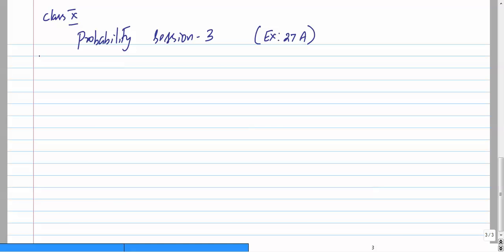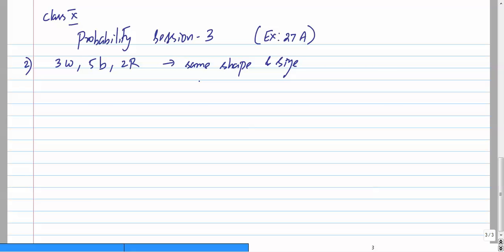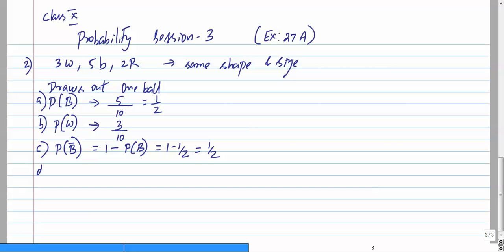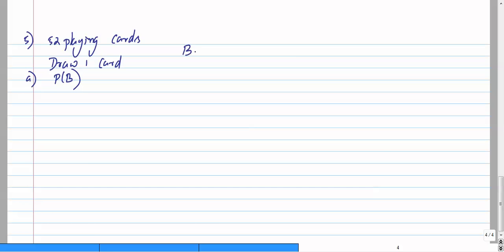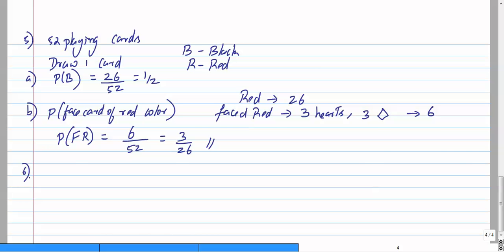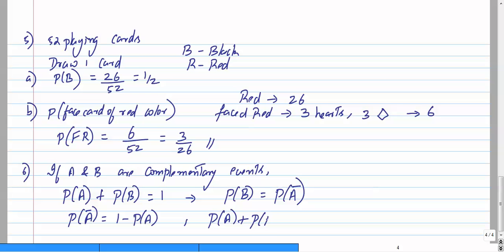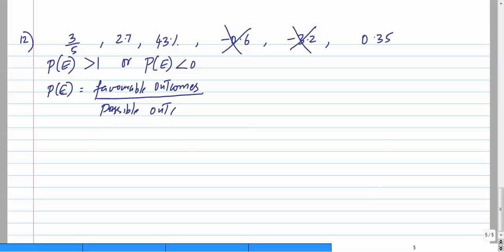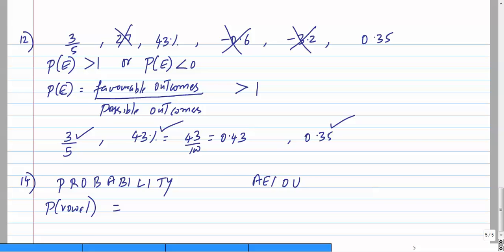BMK's Academy Class X Probability -3